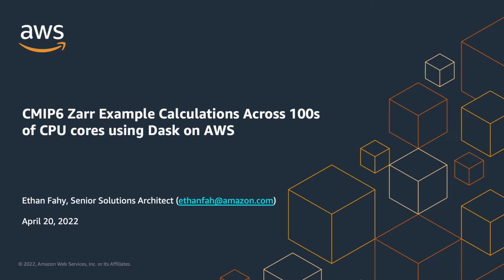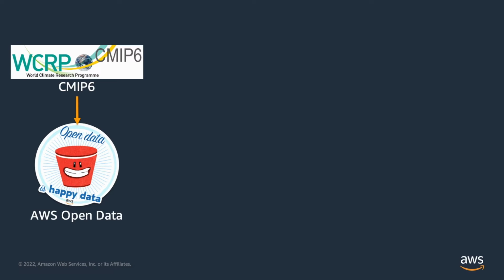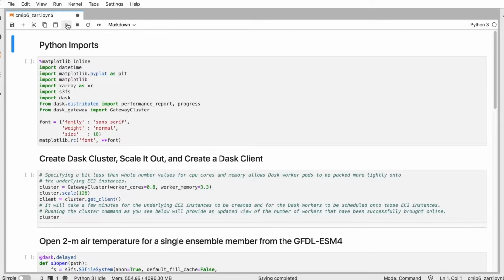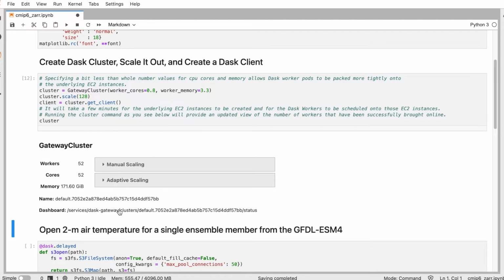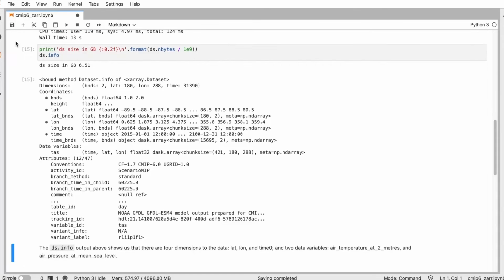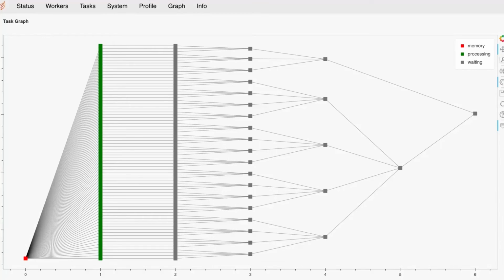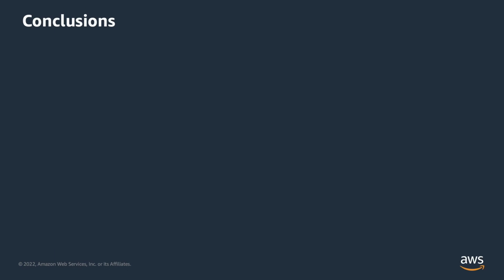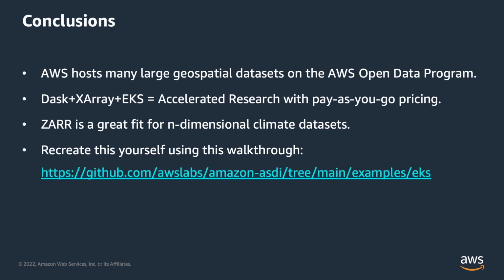CMIP6 Zarr Example Calculations Across 100s of CPU cores using Dask on AWS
Ethan Fahy, Amazone Web Services (AWS)

We'll perform example calculations with the CMIP6 Zarr-formatted dataset from the AWS Open Data Program in a Jupyter notebook.  We'll use XArray and Dask running on Amazon EKS to parallelize these calculations across hundreds of CPU cores to show how much faster these calculations can be with lots of CPU cores. And when the calculations are done, we will automatically scale our CPU cores back down to demonstrate how you only need to pay as you go for what you need when you take advantage of cloud computing.